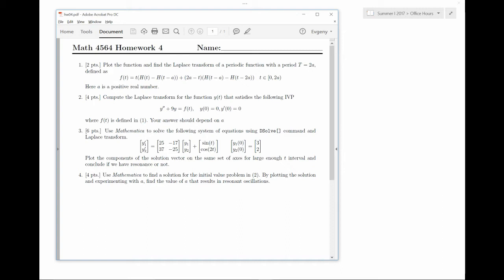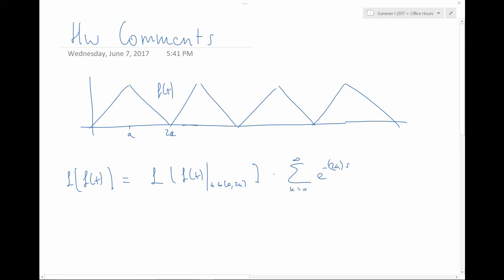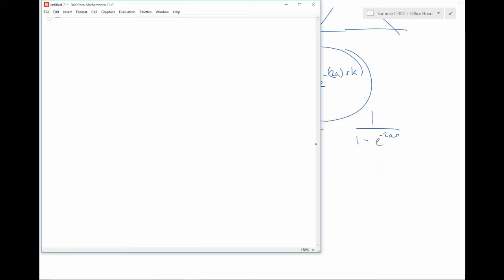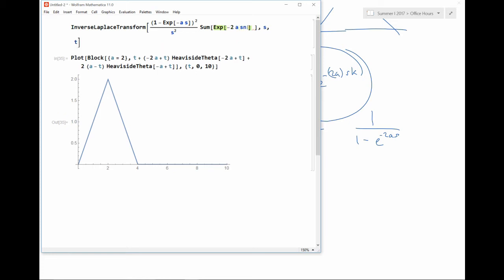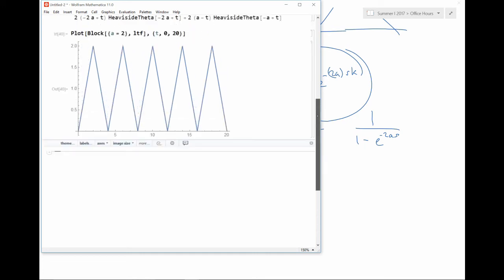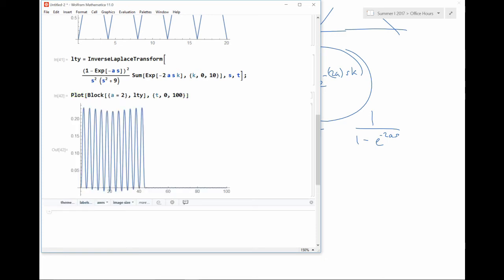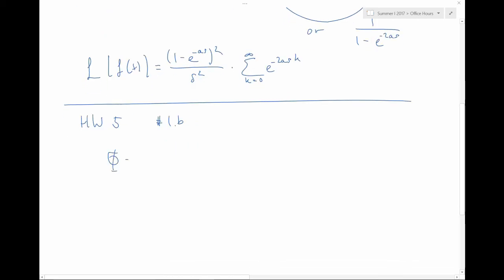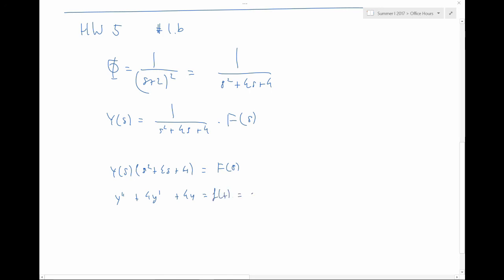Math 4564 - Comment about HW4 and HW5